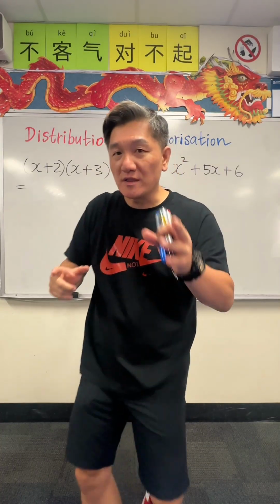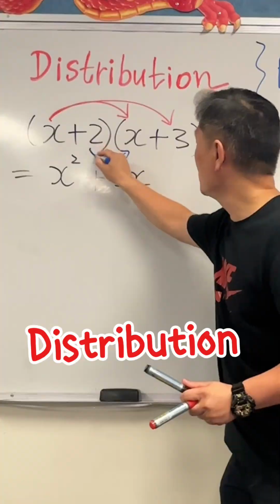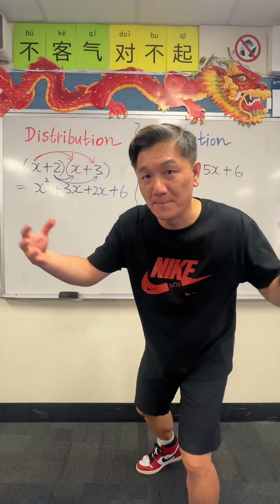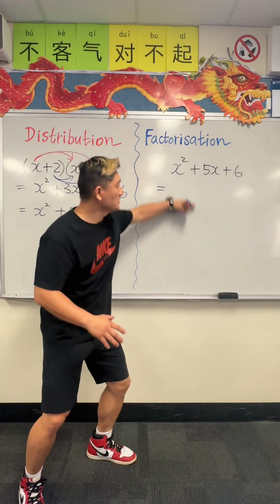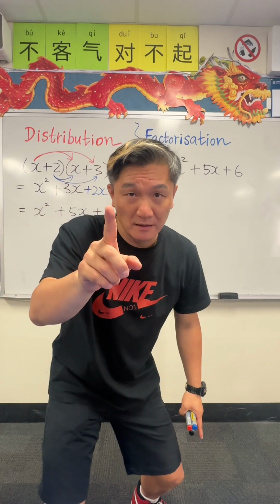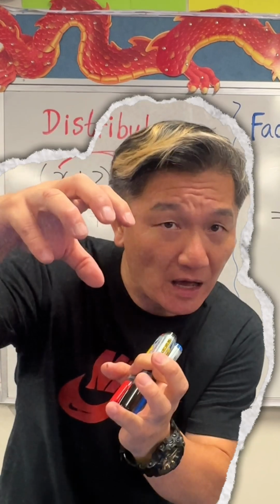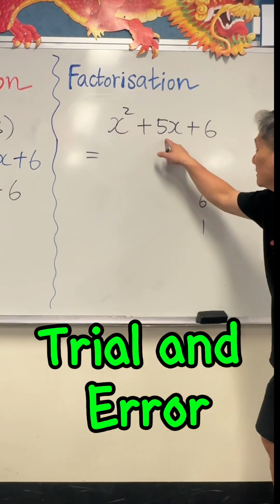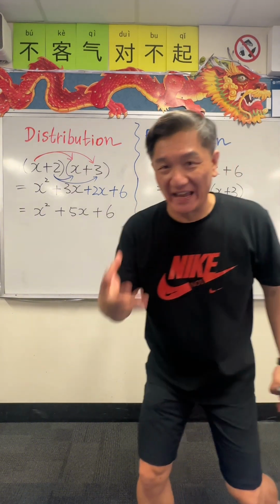Algebra - how to factorise